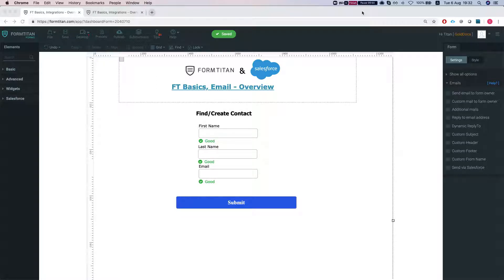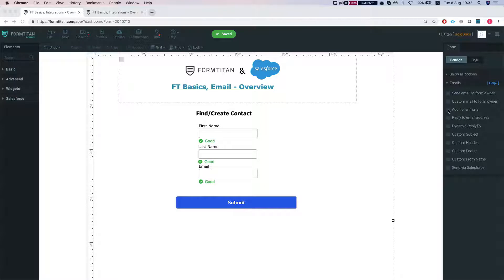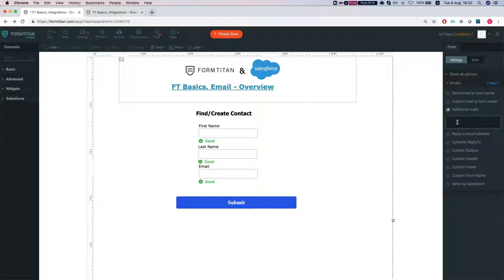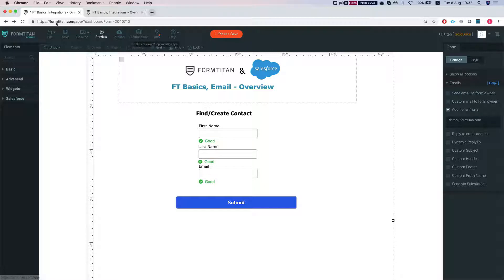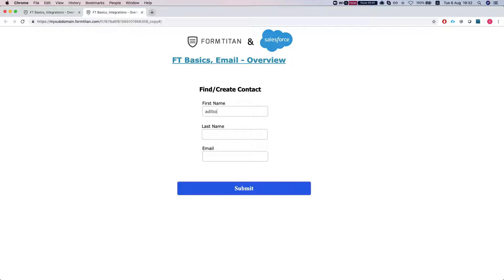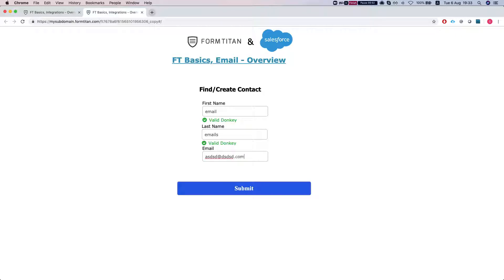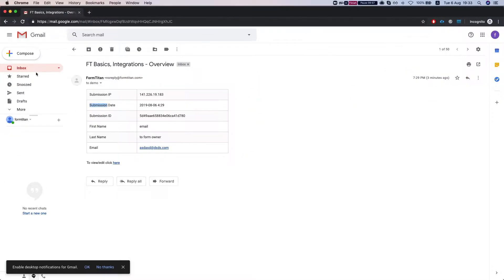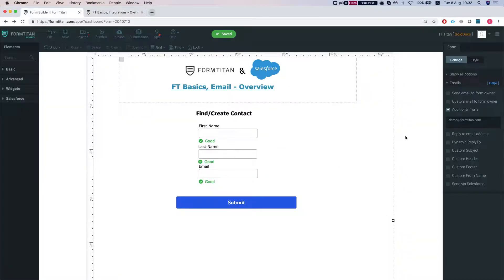Form Emails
Watch how to set emails to Additional mail addresses.